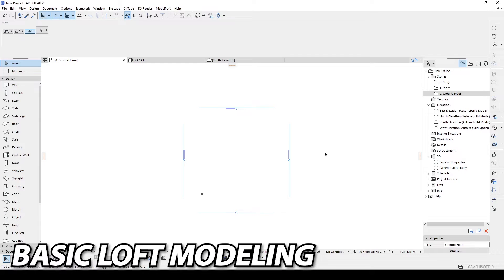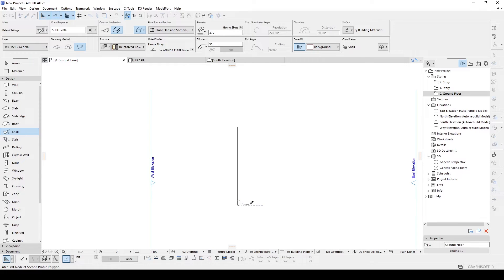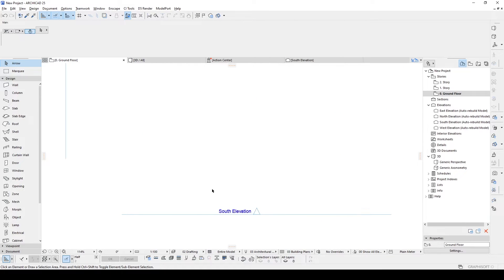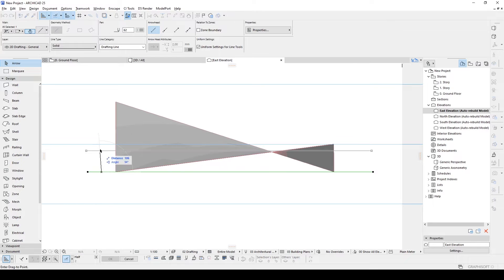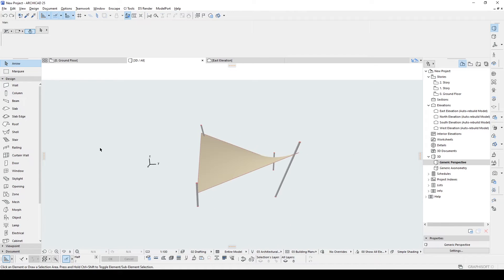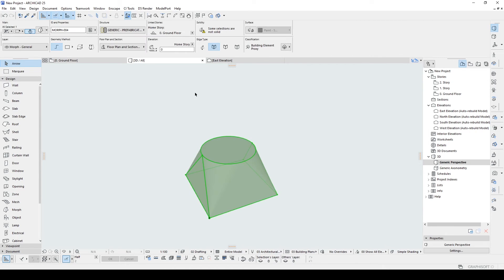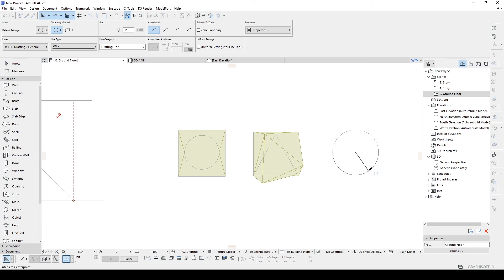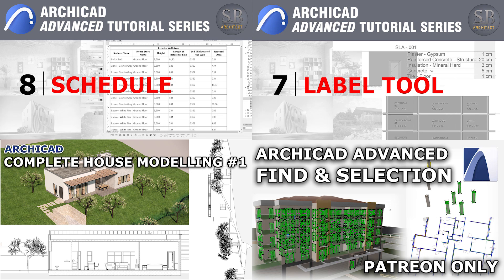Loft Modeling in Archicad Tutorial